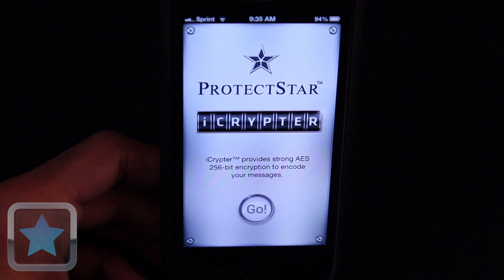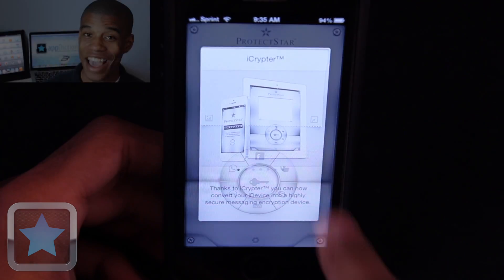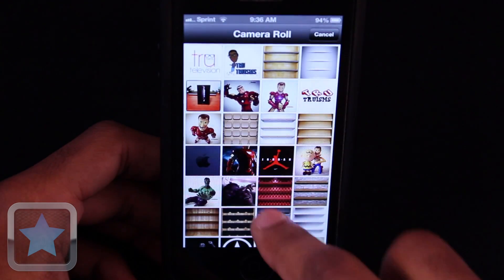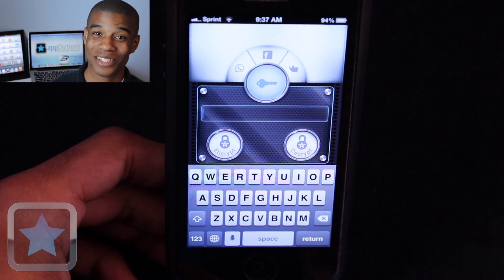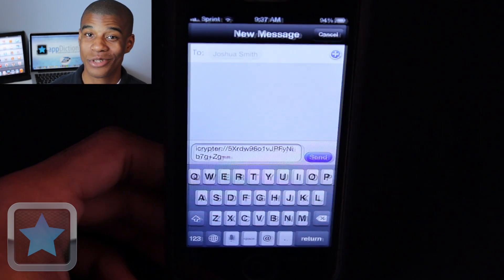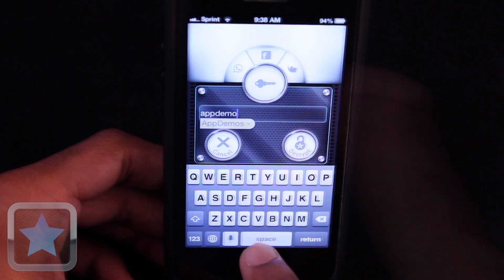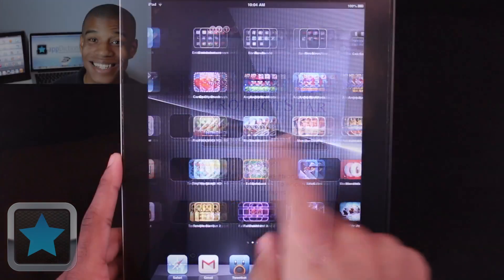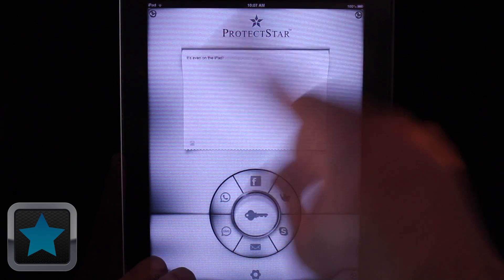iCrypter by ProtectStar - App Review / App Demo by TechBytes W Jsmith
A supremely secure message encryption app that's got a whole lot going for it.
Impregnable encryption, military style. Keep your incoming and outgoing messages totally secure.

Any time you send an SMS, e-mail, or iMessage™, it's like sending a postcard in that the message can potentially be read by any Internet user. Which means that all such messages are totally open, non-secured, and modifiable.

E-mails and text messages are particularly vulnerable in this regard, as they pass through numerous server node points on their way to their destination and can be read, copied and/or modified anywhere along the way. Thus your messages can be read by anyone, just like the messages on the back of a postcard.

iCrypter™ is a small and extremely powerful encryption app that encrypts your confidential messages using the 256 bit AES (Advanced Encryption Standard) algorithm.
This encryption technology is one of the most impregnable available today and is used to encrypt top secret government, industrial and military documents.

The encryption process is carried out right in your device, and its symmetrical cryptography guarantees that your messages can be read solely by their intended recipients.

With this app, you can ensure that all of your sensitive incoming and outgoing messages are impregnably secure, whether they be transmitted via e-mail, WhatsApp™, iMessage™, Facebook™ or Twitter™. iCrypter™ also enables you to save encrypted texts to your clipboard for use in other messages.

iCrypter™ can be used for confidential correspondence between and within:
- Large companies
- Domestic or foreign company divisions or sites
- Attorneys, tax consultants and clients
- Investment bankers
- Stock brokers and institutional investors
- M&A

A supremely user friendly app
Despite its high tech security functions, iCrypter™ is incredibly easy to use, as it allows you to encrypt your messages in three easy steps:

1. Write your message in iCrypter™ or paste an existing text into the application.
2. Encrypt your message with a password.
3. Send the encrypted message to one or more recipients.

To post a confidential message on Facebook™ or Twitter™, just click the appropriate button.

Thanks to iCrypter™'s intelligent hyperlink function, a message recipient need only click on an incoming message in order to read it. iCrypter™ then automatically opens and the decryption process begins automatically once the recipient has entered the correct password.

An automatic-delete function - just in case
In the event your Apple™ device is lost or stolen, you need not worry about your contacts and secret encryption passwords stored in iCrypter™ falling into unauthorized hands, because with the automatic-delete function activated the app can be configured so that all of your stored settings such as your bookmarks will be deleted automatically after five invalid passwords are entered.

Moreover, the entirety of your data is deleted, along with all of your iCrypter™ apps settings, in such a way that they cannot be recovered, in accordance with military security standards such as the US Department of Defense's DoD 5220.22-M E method.

The deletion technology for this process is based on prize winning ProtectStar™ iShredder™ technology.

iCrypter™ also supports the encryption of photo, video and document attachments
iCrypter™ enables you to encrypt not only your e-mails and other messages, but also complete photos, video or document attachments. The app encrypts such items along with your message. This can be done for pictures and videos as well as documents in formats such as PDF Word, Excel, PowerPoint, Numbers, Keynote and Pages - to name but a few.

What's more, the iCrypter™ Contacts Tool is also protected by 256 bit AES encryption against loss or unauthorized access.

All data remains encrypted in the absence of authentication
iCrypter™ uses the practical and secure linear (4 x 4) password entry process, in lieu of conventional password protection. This technology enables you to protect your iCrypter™ application against unauthorized access.

Twitter™, Facebook™ and the like
Besides text messages and e-mails, you can also use iCrypter™ to send secure twitter, Facebook™ and Skype™ messages. This allows for impregnably secure social media interaction with friends or groups that have your secret password.